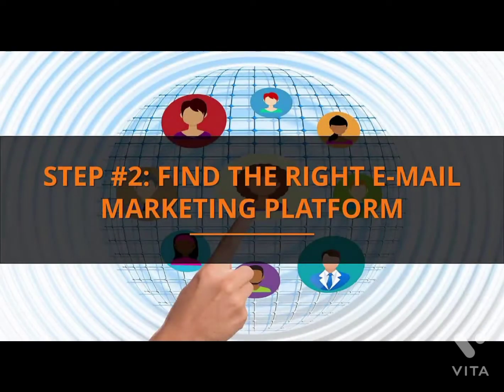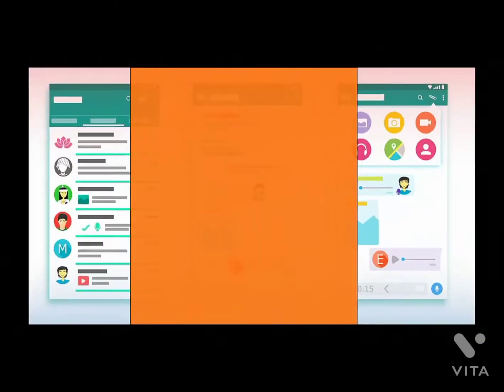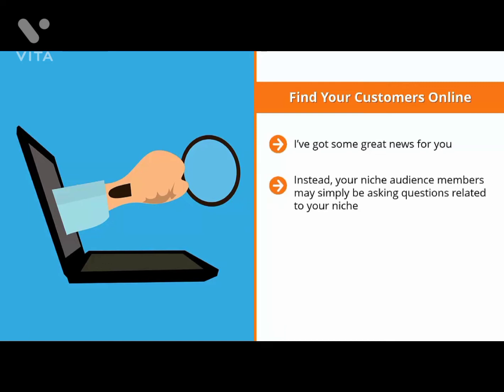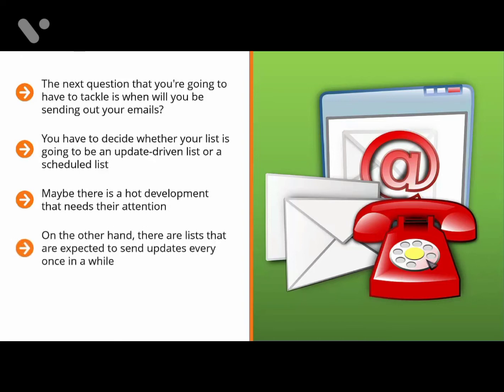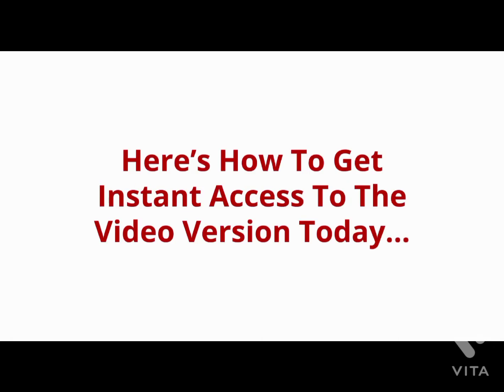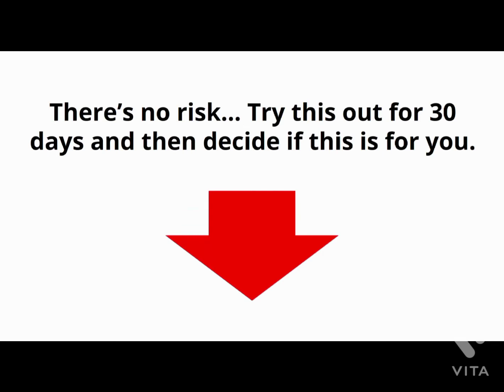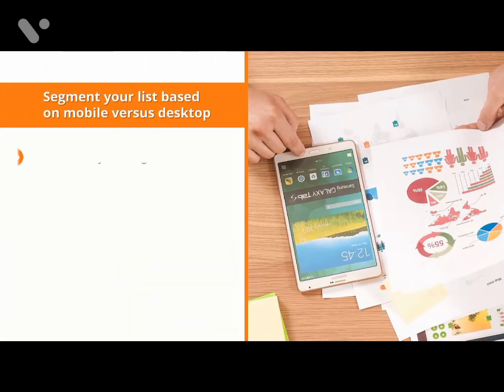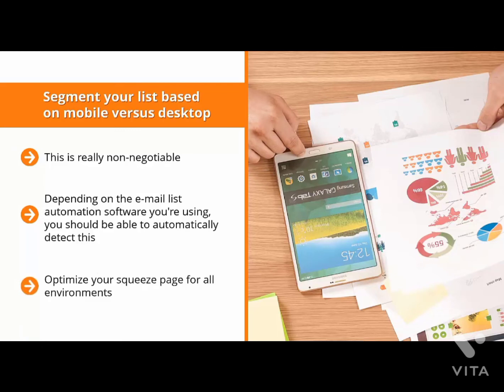modern email systemisation make money online 100% free Full course.Modern Email marketing complete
How Would You Like to Learn How to Create a
Profitable Authority Blog in Any Niche That
Converts? Starting Today!
This video course will take you behind the scenes to help you
understand how to create a profitable blog the right way.
From the desk of:
[Your Name]
Dear friend,
It's a fact that one of the many ways to communicate with your audience is
via a blog.
There are millions and millions of blogs out there.
The reality is that many of the blogs out there failed to ever become an
authority in their niche, and we don't want that to happen to you.
Creating a blog surrounding a topic that is in high demand and becoming
an authority can have great benefits.
Not only are you able to share with the world solutions to their problems,
but you are also able to monetize it.
However, with that said, many people make the mistake of focusing on the
monetization of the blog first rather than building it up in creating authority
first.
But how do you go about creating authority?
Obviously, authority has nothing to do with wielding a hammer; it's the
ability to gain trust by providing immense value. Would you like to learn
how to do that?